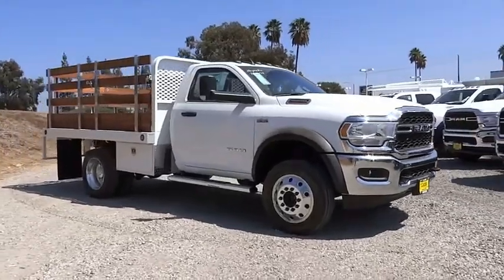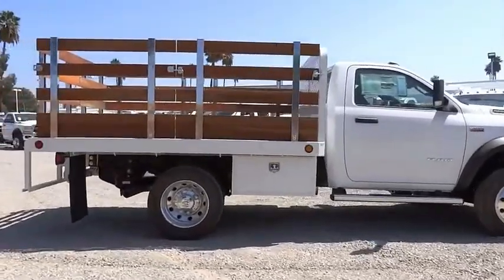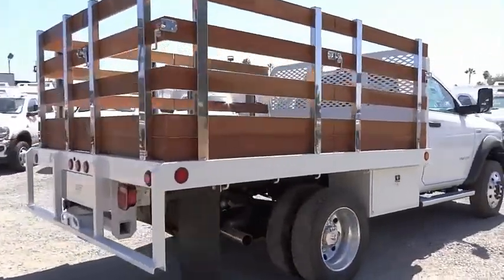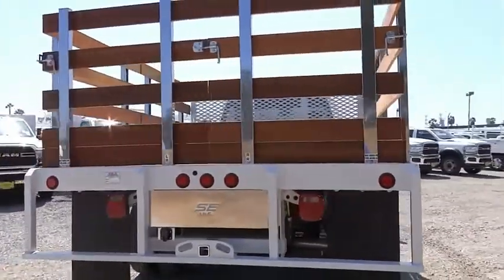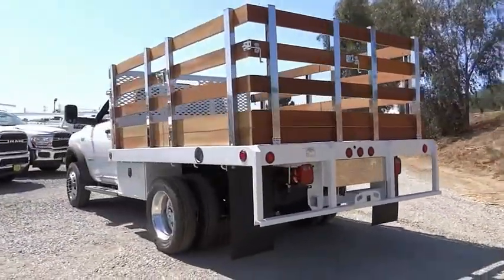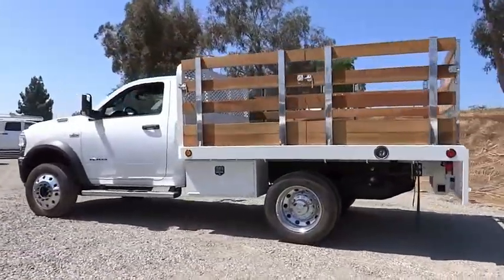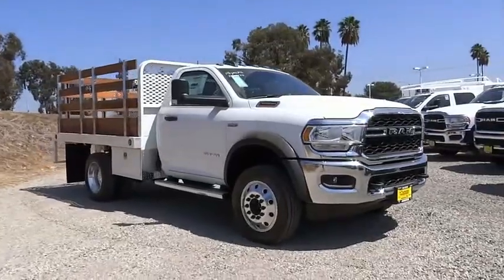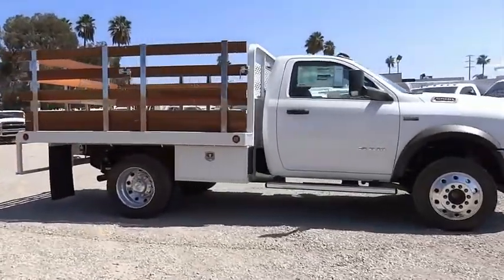2021 Ram 5500 Chassis Cab ORANGE COUNTY,VILLA PARK,GARDEN GROVE,ORANGE,FULLERTON TM074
2021 Ram 5500 Chassis Cab Tradesman 4x4 Reg Cab 60 CA 144.5 WB

1221 S. Auto Center Dr.

MCPEEK'S CDJR OF ANAHEIM PROUDLY SERVING ORANGE COUNTY, VILLA PARK, GARDEN GROVE, ORANGE, FULLERTON, AND SURROUNDING SOUTHERN CALIFORNIA LOCATIONS. THIS WHITE 2021 Ram 5500 CHASSIS CAB IS EQUIPPED WITH A 6.4L V8, AUTOMATIC TRANSMISSION, AND RECEIVES AN ESTIMATED . OR VISIT US AT 1221 S. AUTO CENTER DR. ANAHEIM, CA 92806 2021 Ram 5500 CHASSIS CAB Tradesman 4x4 Reg Cab 60 CA 144.5 WB Bright White Clearcoat 2021 Ram 5500HD Tradesman 4WD Aisin 6-Speed Automatic 6.4L V8 INTERIOR & EXTERIOR PROFESSIONALLY DETAILED FOR DELIVERY. Stock #: TM074 | VIN: 3C7WRNAJ8MG648999 | 2021 Ram 5500 Chassis Cab Tradesman 4x4 Reg Cab 60 CA 144.5 WB McPeek's CDJR of Anaheim